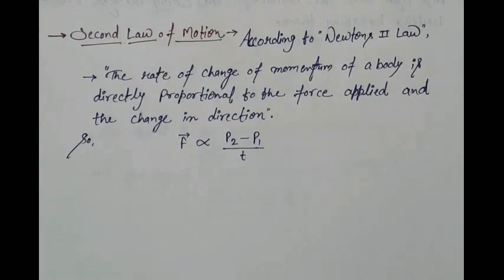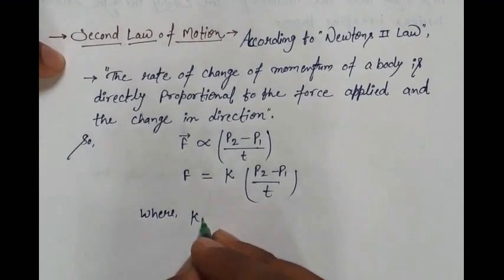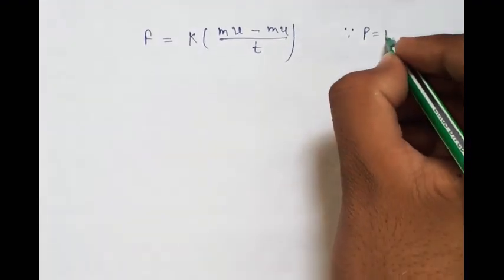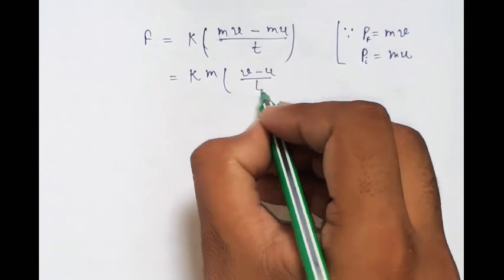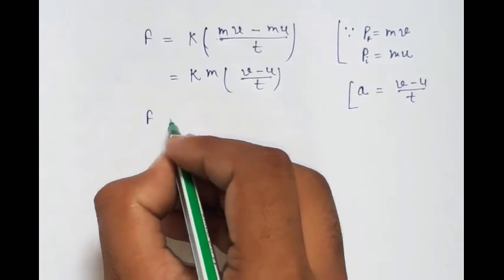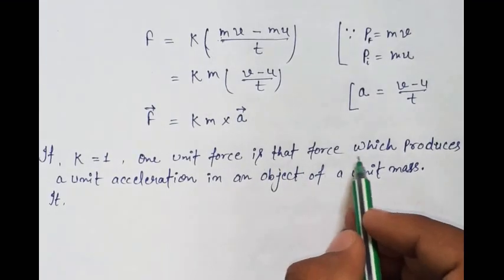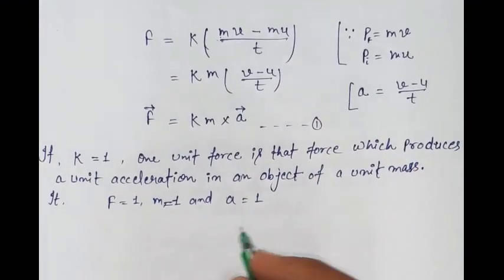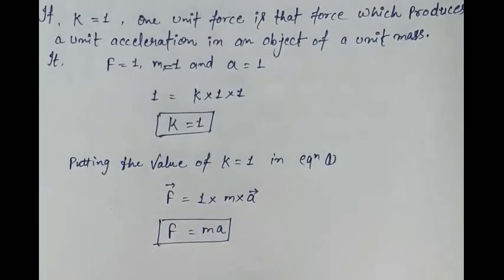Define Newton's Second law of motion _ Class 9th and 11th Physics Chapter NCERT Solutions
This video helps you to understand about the "Force".
 Force can be derived by the variation of momentum, So the force is depend on the momentum works the on the objects.

To watch the related videos click links given below

Hello Everyone...

Thanks to watch this video contest,  I think it is very useful for you and my video clips and contents are sufficient to be satisfied.

If you want learn more on about this topic please comment here.

I also provide my website link here where you can find out your required details materials on the topics related to this video content.

and there is all relative topics are provided.

Please support us to grow and Give your valuable suggestions 🤔 Which are essential for us.

Some Other links of related contents are given You just click and watch the videos.

Thanks.